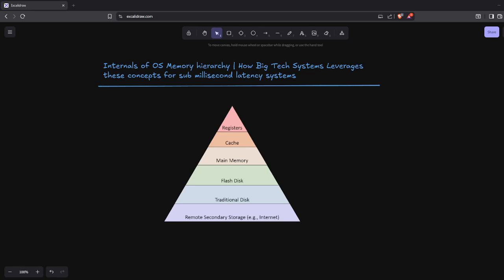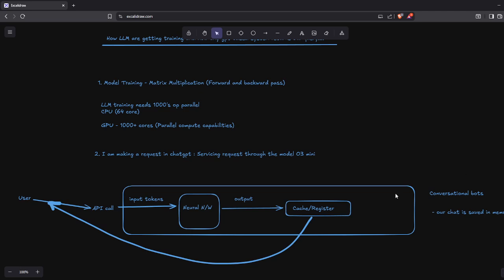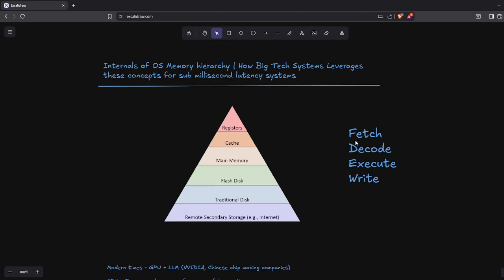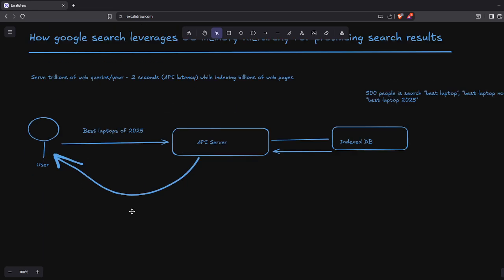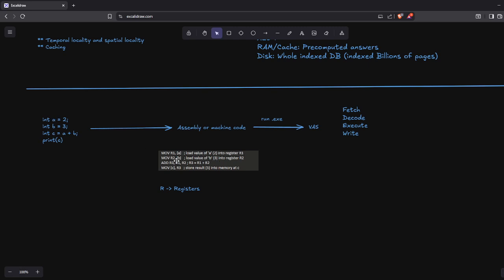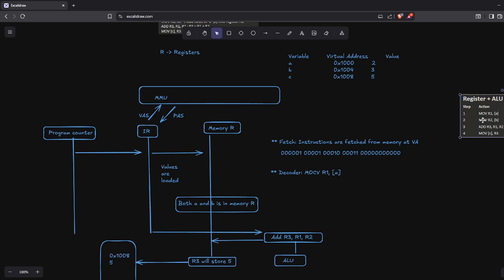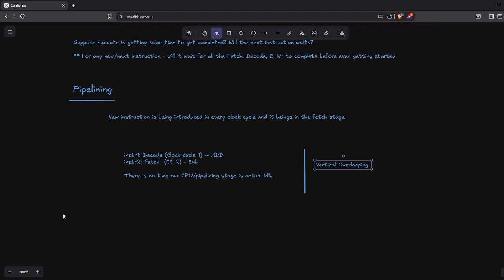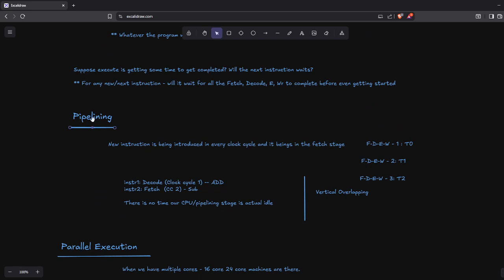Operating System Internals | Part 5 | Memory Hierarchy Deep Dive | Fetch Decode Execute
In this episode, we go beyond the basics of memory hierarchy (SRAM, DRAM, cache levels) and take a closer look at how CPU vs GPU architecture shapes the future of computing — especially with the rise of AI and large language models.

🧩 What You’ll Learn:
🔹 Why CPU alone isn’t enough for AI:
We explore how modern GPUs, with thousands of cores and high memory bandwidth, outperform CPUs in data-heavy tasks like training and serving LLMs.

🔹 Understanding F-D-E-W (Fetch-Decode-Execute-Write-back):
Break down how even a simple a + b operation flows through the CPU pipeline. We walk through registers, ALU, MMU, virtual memory, and instruction pipelining.

🔹 RISC vs CISC Architecture:
Real-world example: Apple’s transition from Intel x86 (CISC) to Apple Silicon (RISC/ARM). Understand why RISC is winning in today’s mobile-first, AI-driven world.

🔹 How Google Search Works Under the Hood:
From query parsing to index retrieval and result scoring — we explain how Google leverages every layer of the memory hierarchy to serve results in under 0.2 seconds.

🔹 Context Switching & CPU Scheduling:
Learn how the OS manages multitasking without interrupting ongoing instructions, and how I/O waits and time slices trigger context switches.

🔹 GPU Parallelism vs CPU Serial Power:
Why NVIDIA GPUs are the backbone of AI innovation. We break down matrix multiplication, model inference, and how parallel pipelines make GPUs faster for specific workloads.

🚀 Real-World Applications Covered:
Redis internals : Dirty cache lines, memory layout, and how Redis achieves sub-millisecond latency.
Cloud Engineering Best Practices : Choosing memory-optimized EC2 instances, leveraging local NVMe, and understanding DDR4/DDR5 bandwidth.
AI Model Serving : From API call to token generation — how prompts are processed in the GPU pipeline.
Search Engine Optimization : How caching, precomputation, and predictive auto-suggestions reduce disk roundtrips at scale.
🔚 Final Thoughts
This video is packed with insights that connect low-level OS design with high-level system engineering used by companies like Google, Apple, and AI startups around the globe.

Whether you're a software engineer, systems architect, or just curious about how modern tech works under the hood — there’s something here for everyone.